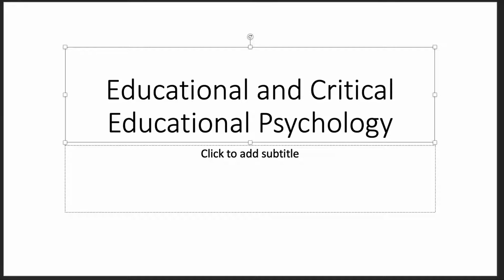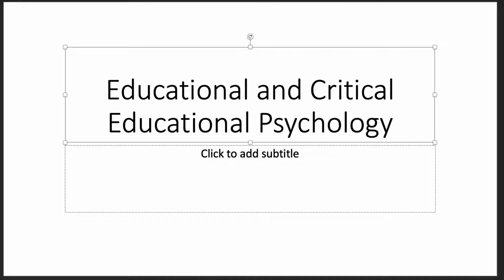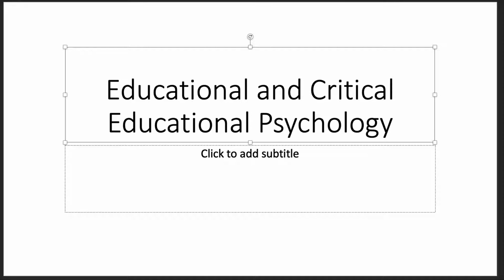ed psych CEP